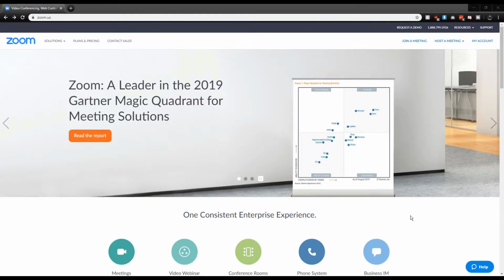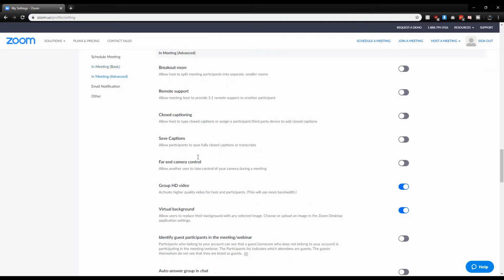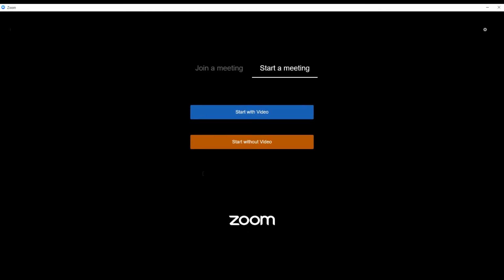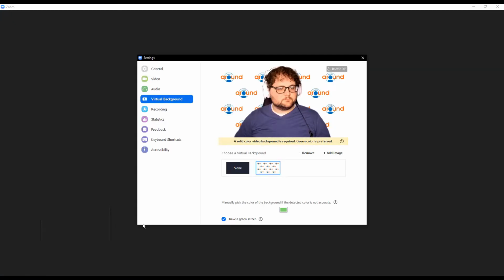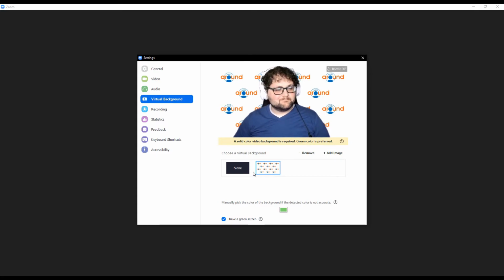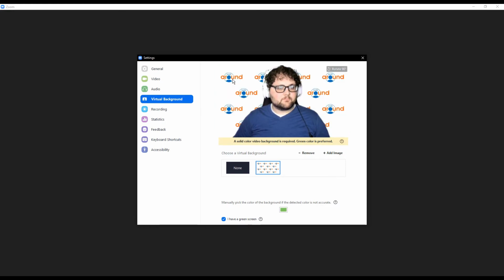How to Set Up Zoom Virtual Background | Webaround Green Screen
Setting up Zoom's Virtual Background with the Webaround Green Screen is very simple! In around 2 minutes, you'll be having custom virtual backgrounds in your meetings and presentations!

// TOOLS & SERVICES WE RECOMMEND:
○ Webaround webcam backdrop (63")
○ Webaround webcam backdrop (56")
○ Webaround webcam backdrop (52")
○ Lume Cube Edge Light
○ Logitech C920
○ Logitech Headset H570e

// ABOUT US
The Webaround is a portable, easy-to-use, and inexpensive green screen unit that attaches to the back of any chair! The Webaround unit takes less than 5 seconds to set up and take down, fitting easily into the included travel bag. This provides a perfect space for storing or for your on-the-go background needs.